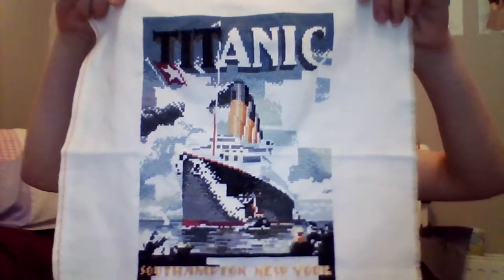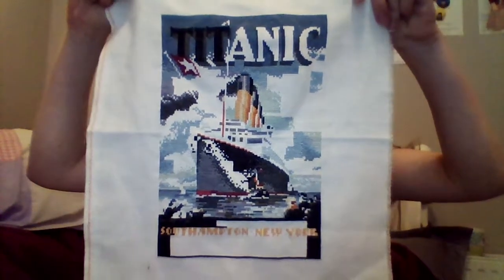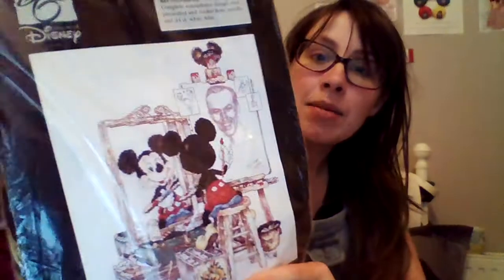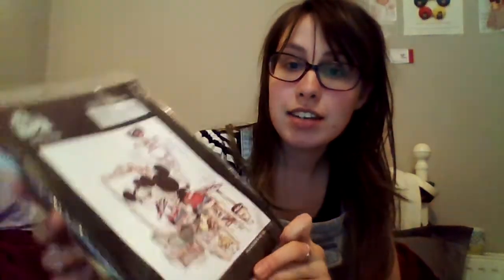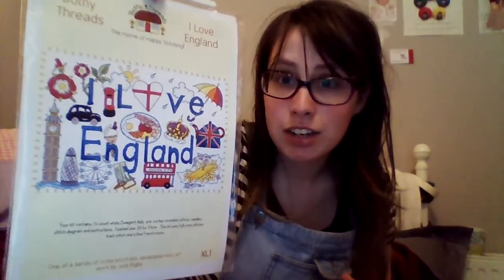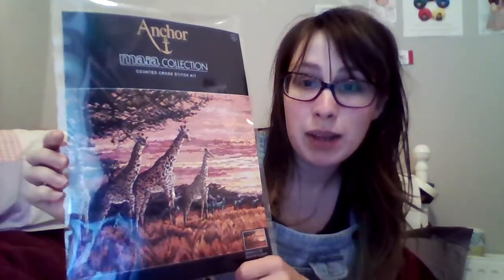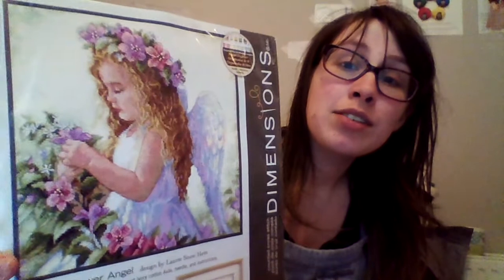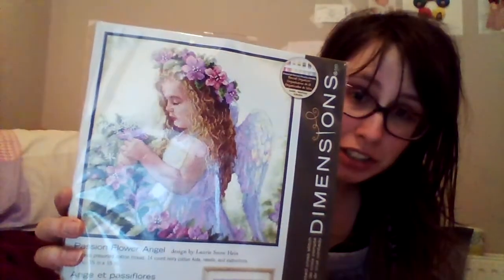My cross stitch kits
A random video of me rambling about all my cross stitch kits and being weird..